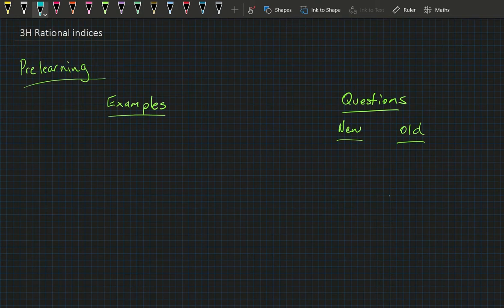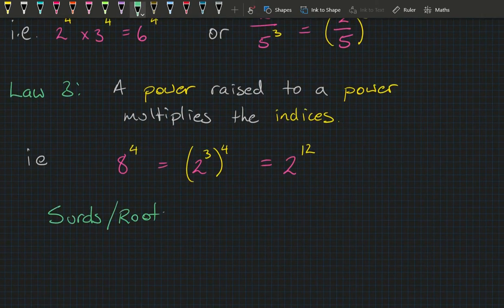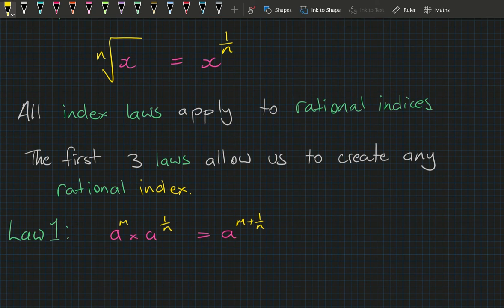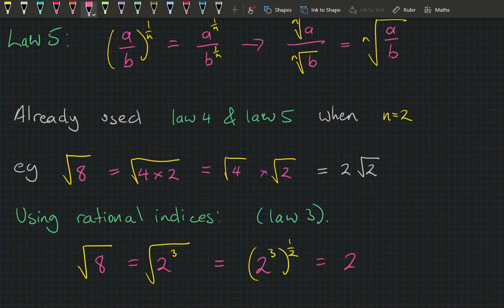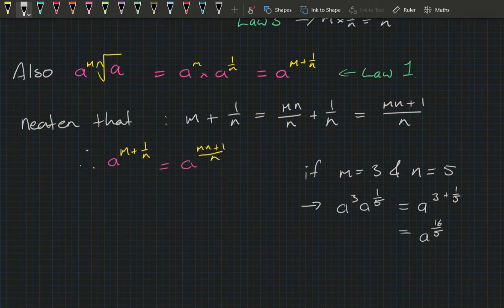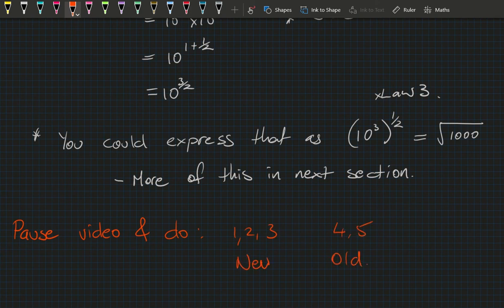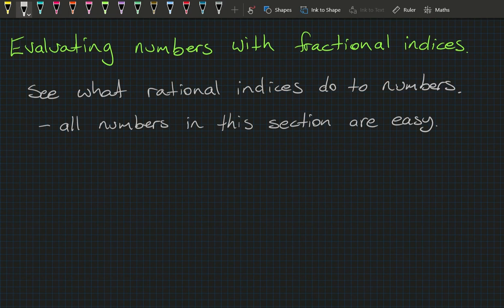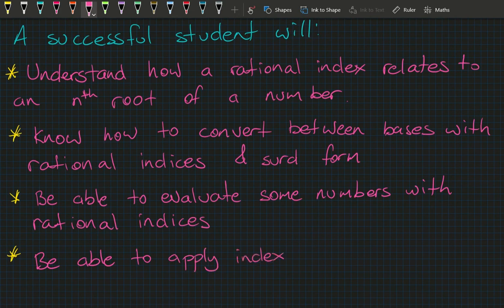Rational indices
0:00 Prelude
1:17 Introduction - summary of index laws
3:19 Introduction - surds and indices
6:00 Introduction - definition of rational indices and index laws
11:27 Example 19 - Writing in index form
16:50  Example 20 - Writing in surd form - notes
19:51 Example 21 - Evaluating numbers with fractional indices
22:47 Summary

Define rational and irrational numbers and perform operations with surds and fractional indices (VCMNA355) (ACMNA264)

In this subject we use the following books:
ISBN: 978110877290